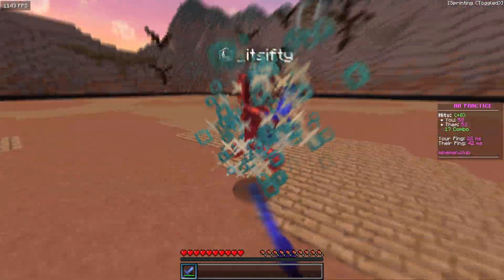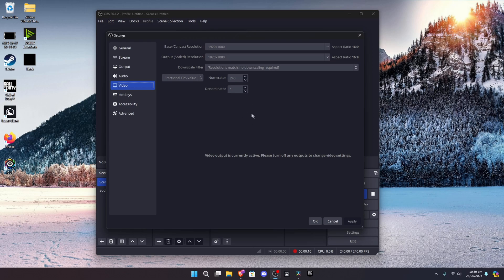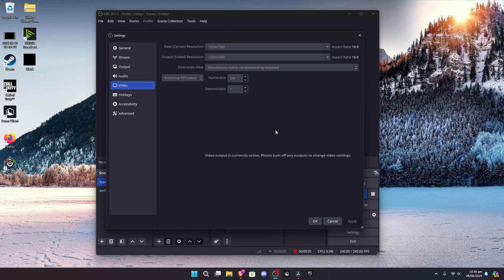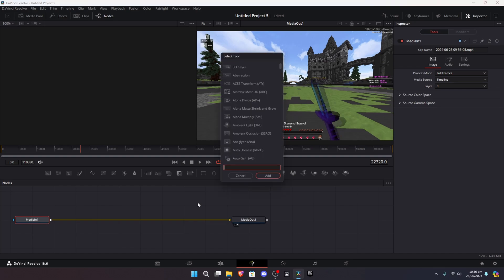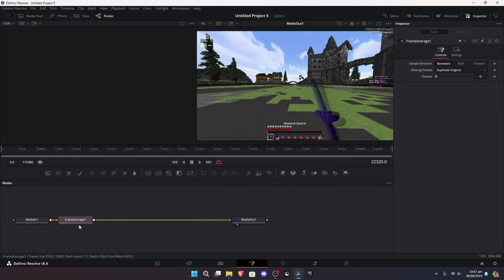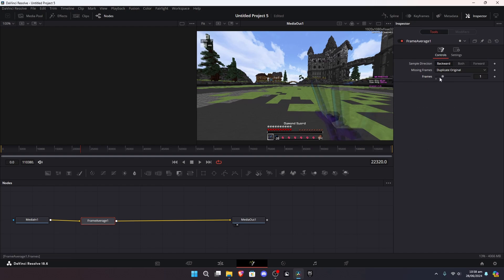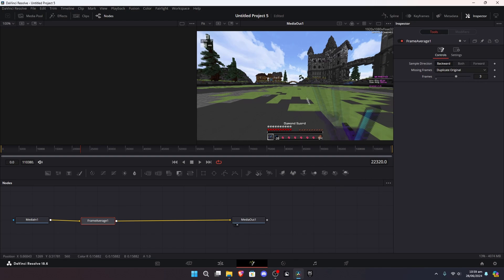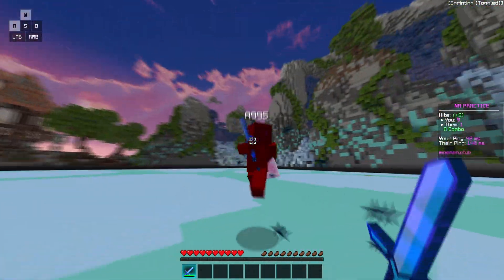How To FRAME BLEND In DaVinci Resolve To Make Your Clips Look Smoother [FREE]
sub pls!

Server: minemen.club
Edited in davinci resolve 18.6